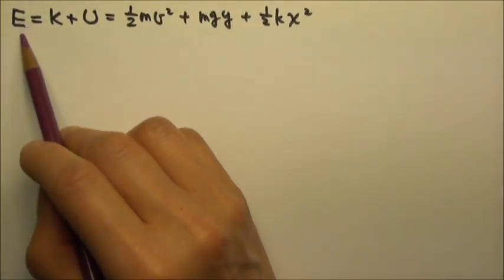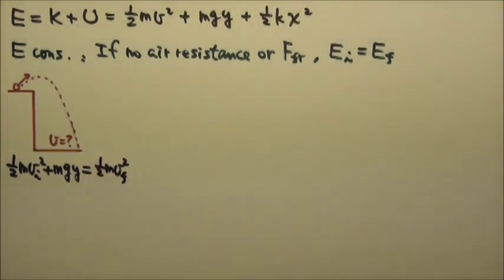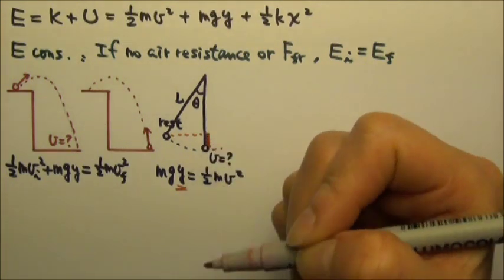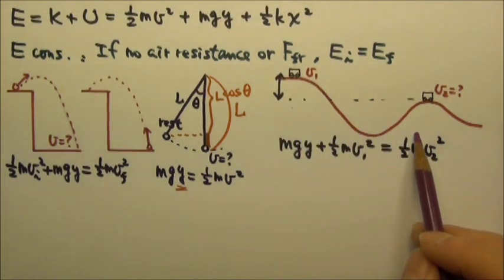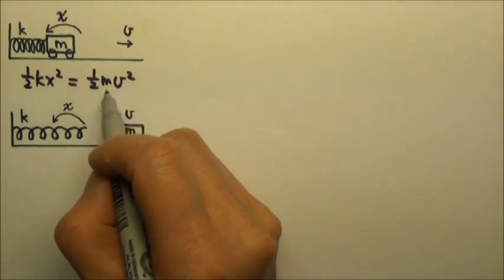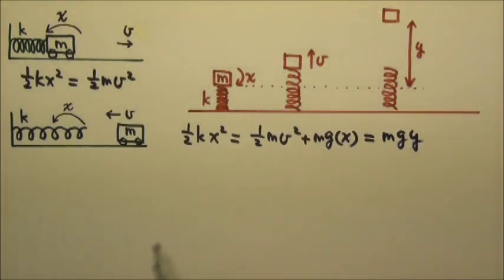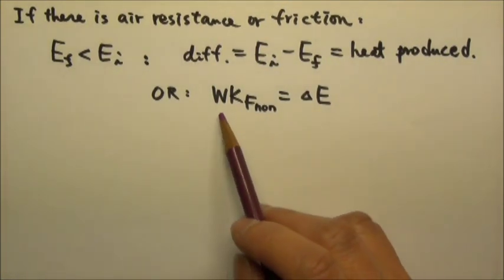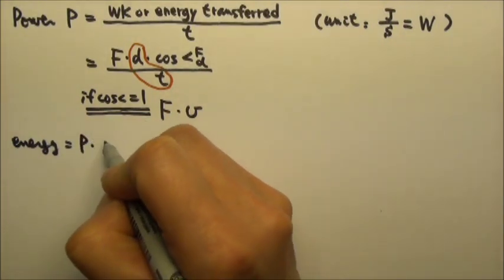AP Physics 1: Review: Conservation of Energy and Power